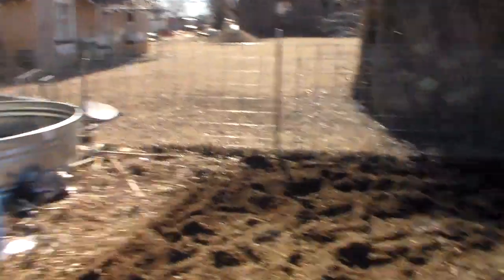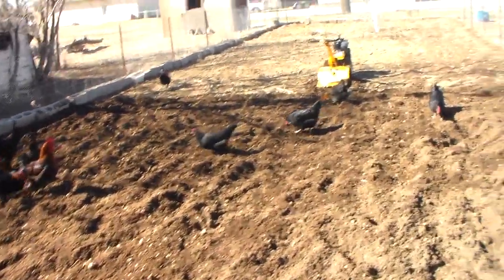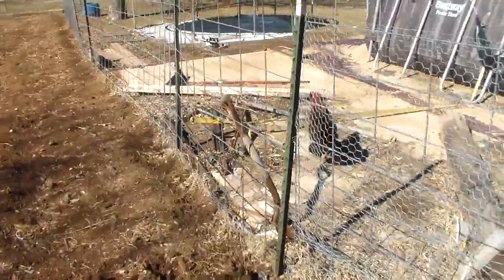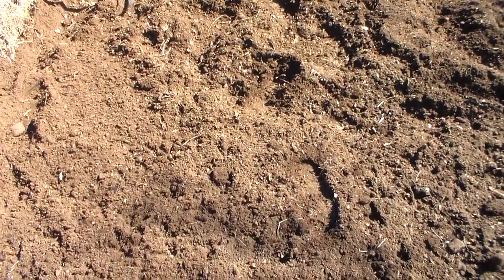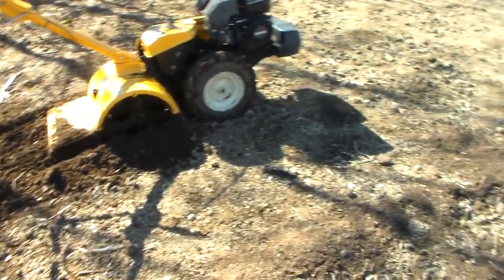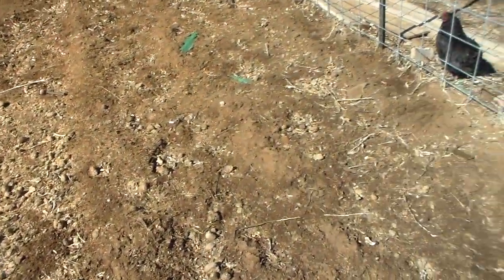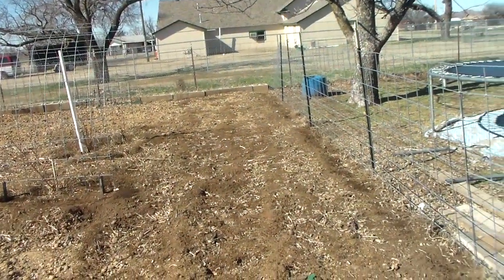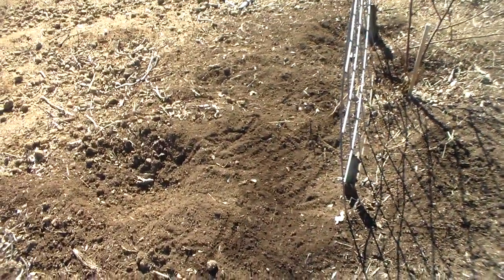Garden soil prep.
Things you can do through the fall and winter to get your garden ready for spring planting.